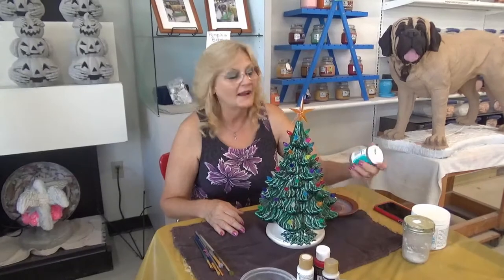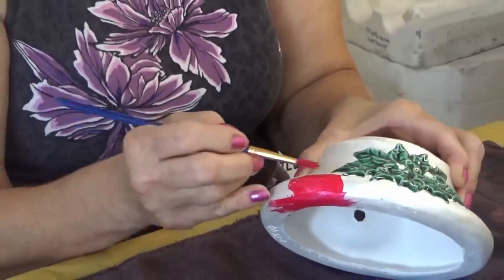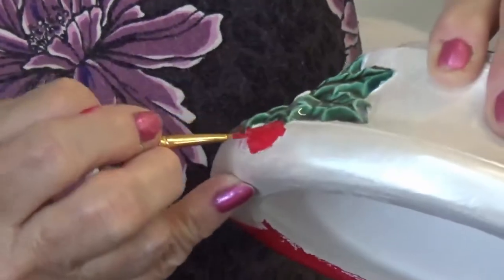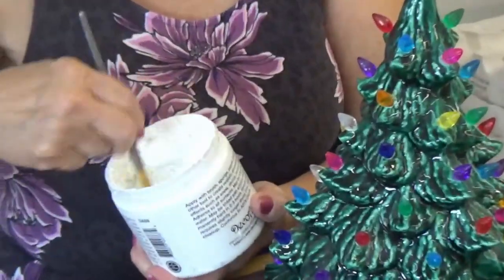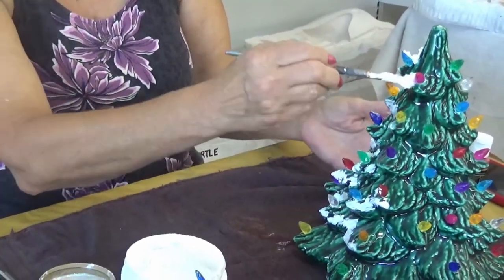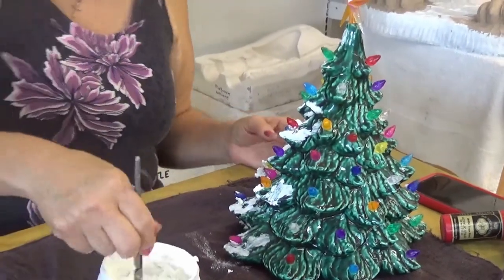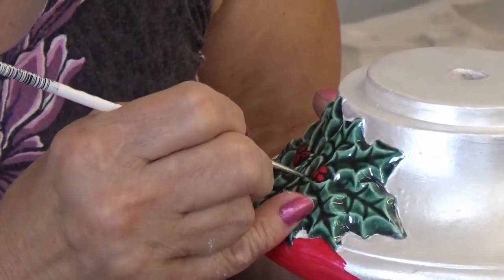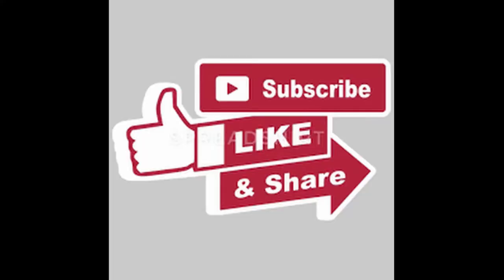Glazing A Tree Part 3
This is the final part of the Tree playlist.  In this video we are going to finish the base and highlight the berries, Add snow-tex and get this ready for a light kit.